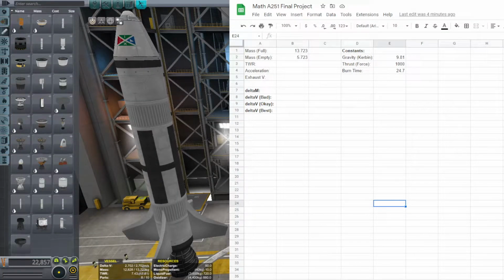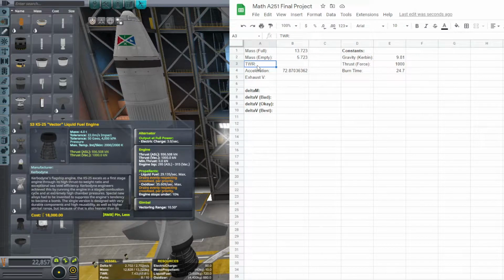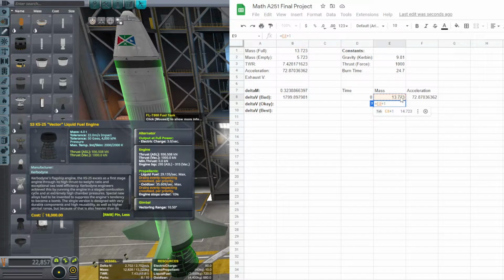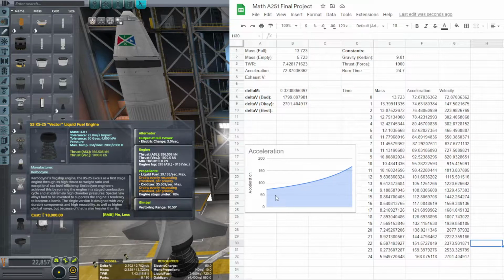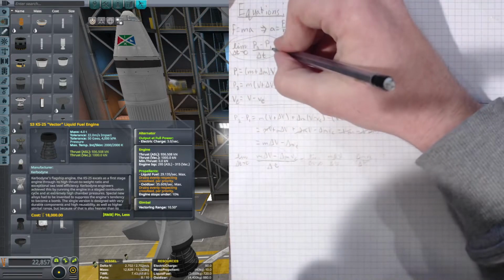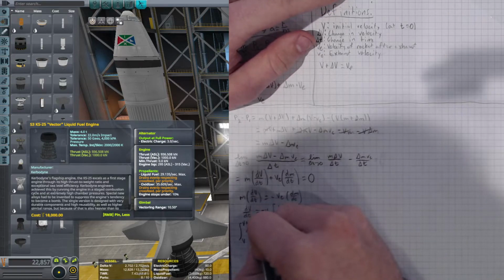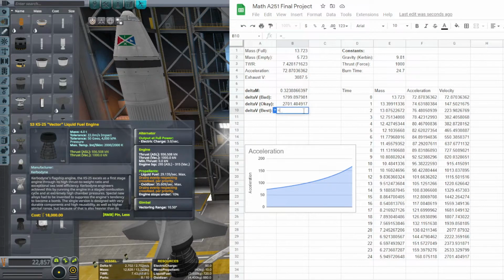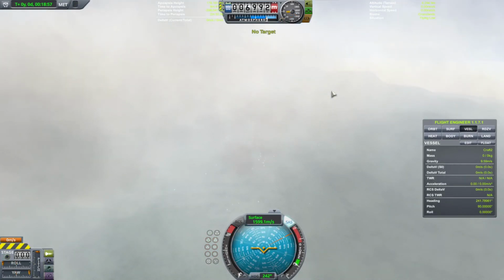Rocket Science (Calculating DeltaV) Using Integration! | Math A251 Final Project by Andrew Mattson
Sources:
Wikimedia Foundation. (Updated 2021, November 29). Tsiolkovsky rocket equation. Wikipedia.
Manley, Scott. “Rocket Science - How To Calculate Rocket Performance.” Online video. YouTube. YouTube, 2015, June 9. Web.

In making this video, I took inspiration from Scott Manley’s video on calculating deltaV. However, Scott did not detail the calculus side of things I was most interested in, so I took to the Wikipedia article he used and figured it out myself! I could not find a video that goes through the steps I have, so the work I did was based on the Wikipedia article. I had to figure out most of the understanding behind it myself, as the Wikipedia article does not go into great detail about the processes behind reaching the rocket equation.

The game used for the application rocket in the video is called Kerbal Space Program. I built a simple single-stage rocket to work as an application problem so we could solve for what is called its deltaV. I move deeper and deeper in mathematical complexity (simple algebra/division, chart over time, calculus/integrals) as I showcase increasingly accurate means of calculating the example rocket’s deltaV. To avoid calculator error and to lay the information out in a more viewer-friendly way, I utilize Google Sheets spreadsheets (like Scott Manley did in his video) when plugging in numbers from the application example rocket.

I hope this video is entertaining, educational, or even helpful in some regard!